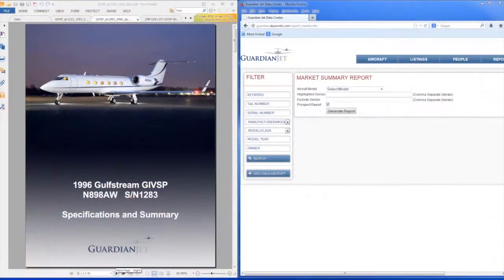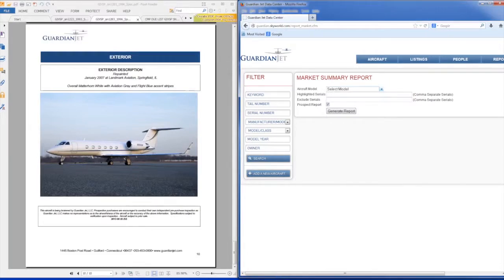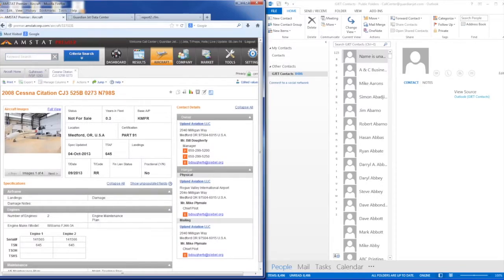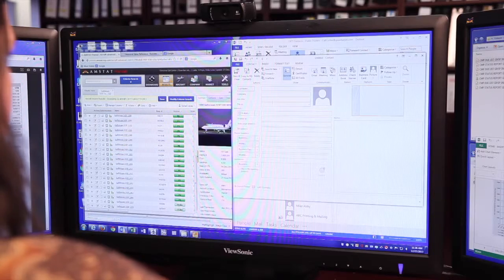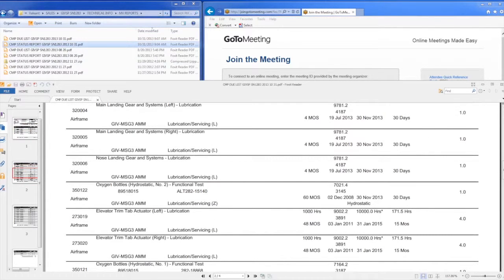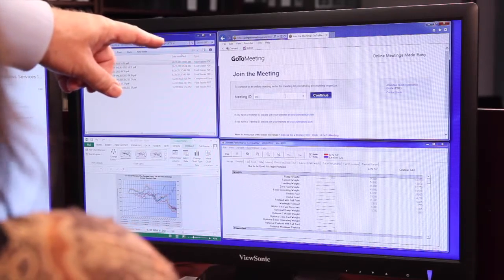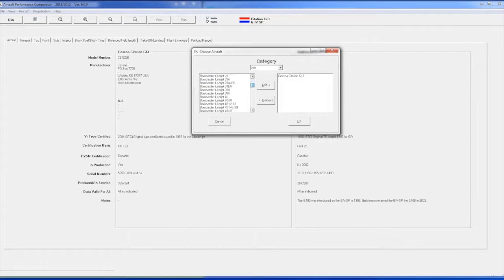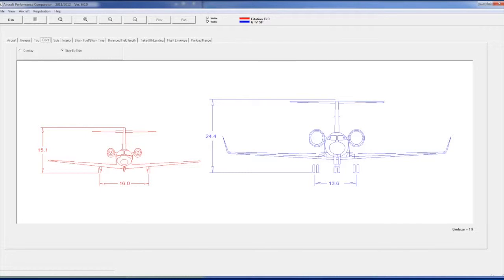Guardian Jet Sales Call Center